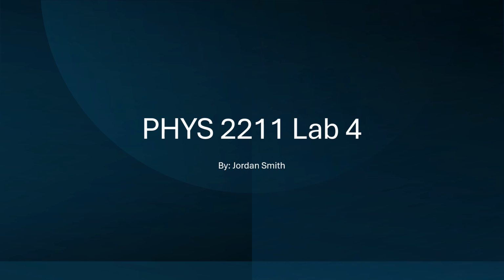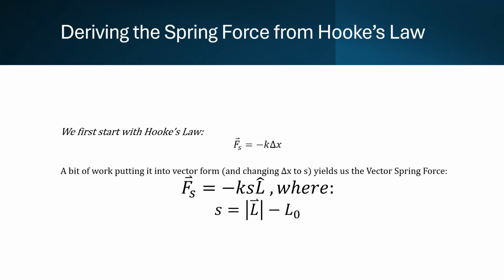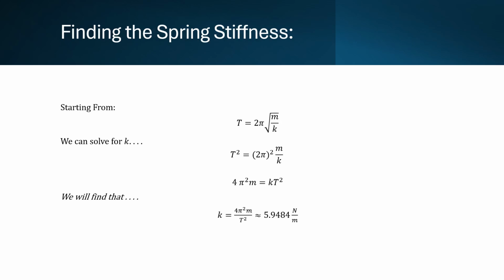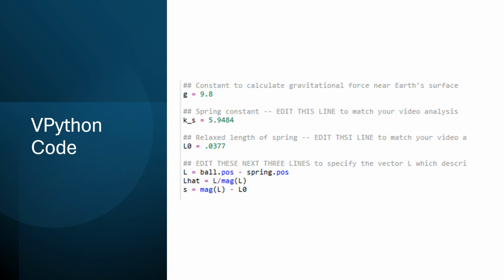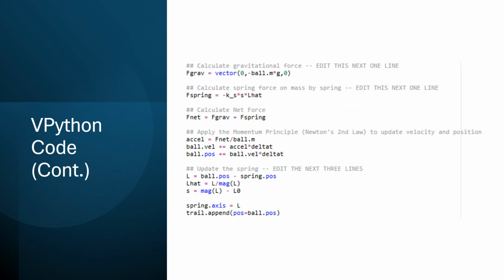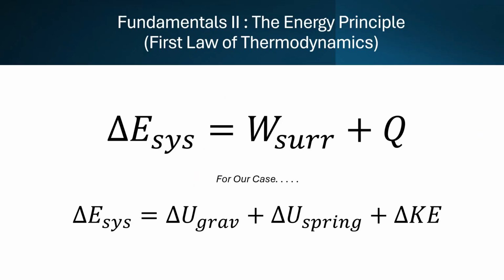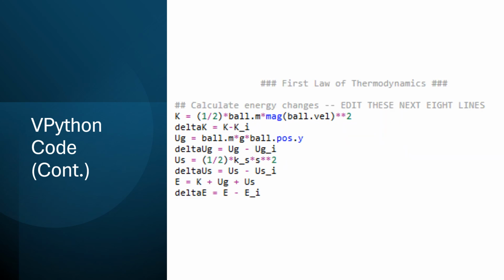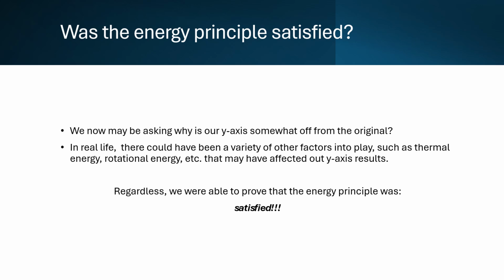Physics 2211 Ga Tech Lab IV - Oscillations